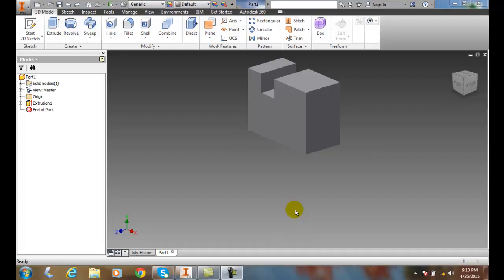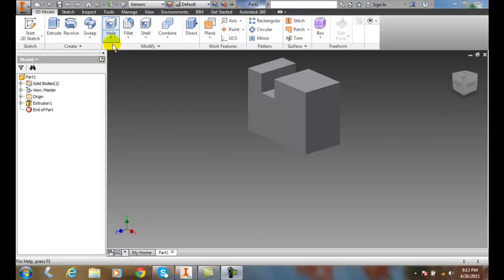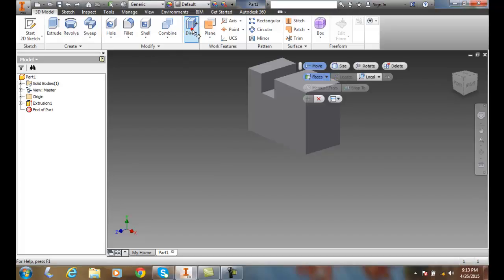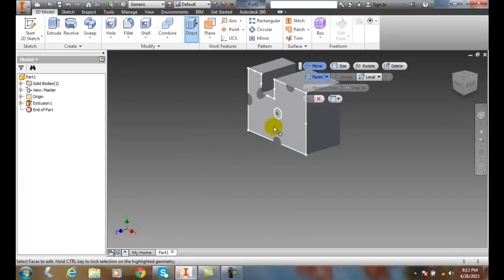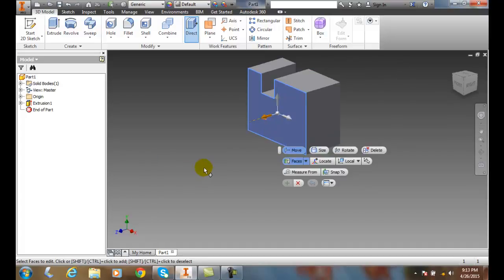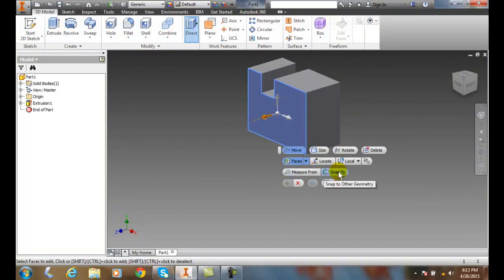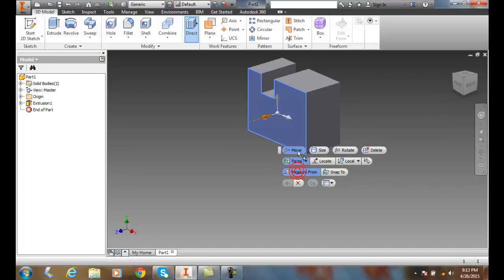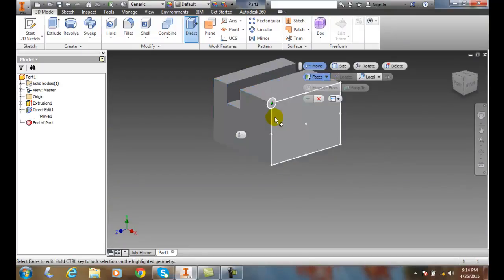Inventor 07-10 Editing of a Feature Using The Direct Tool Move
Editing Features and Adding Automatic Dimensions to Sketches